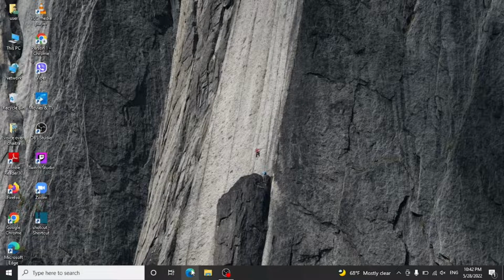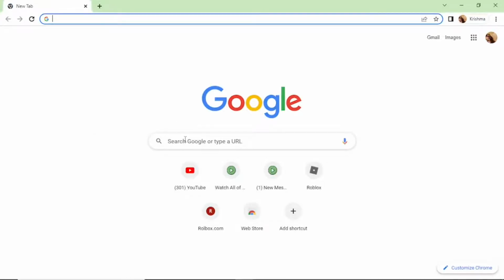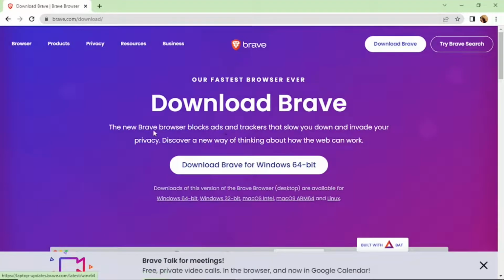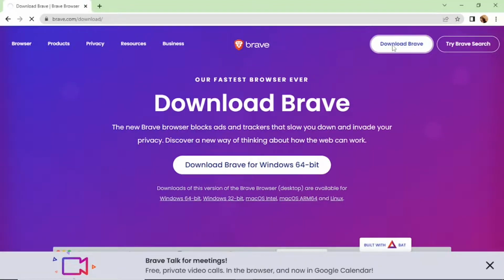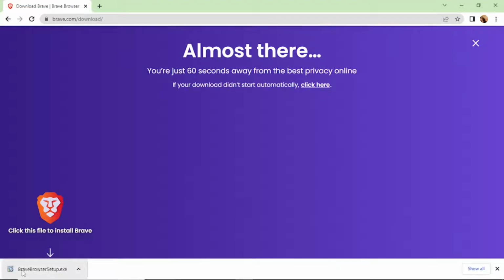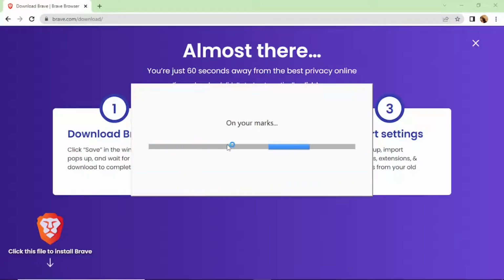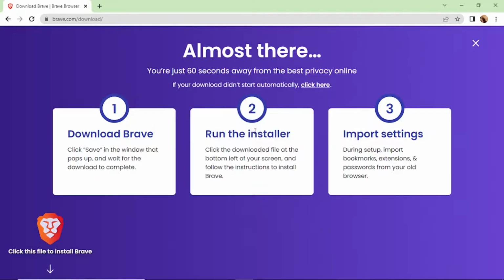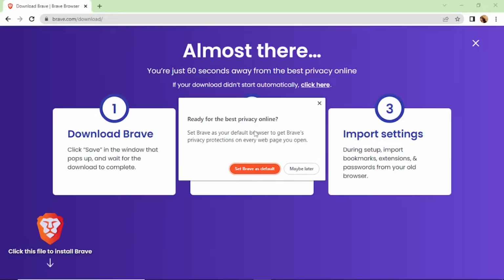How to Download and Install Brave Browser on Windows 10 PC (EASY)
In this video, we show you how to download and install Brave Browser on your Windows 10 PC. Brave is a fast, secure, and open-source web browser that protects your privacy and blocks ads.
If you're looking for a browser that is fast, secure and respects your privacy, then Brave is the perfect choice for you! Download Brave today and start browsing the web in safety and security.
Brave is a new web browser that offers many compelling features over other browsers. This tutorial will show you how to download and install Brave on your PC. Brave is open source, which means the code is freely available for anyone to inspect and modify. It also blocks ads and trackers, making the browsing experience much faster and more private. Finally, it supports extensions from both Chrome Web Store and Mozilla Add-ons, so you can customize your Brave experience to suit your needs. Let's get started!

00:00 How to Download and Install Brave on PC?
00:22 Search Brave in a Browser
00:50 Install Brave After it is Downloaded

(DOWNLOAD and INSTALL Brave in Your PC)